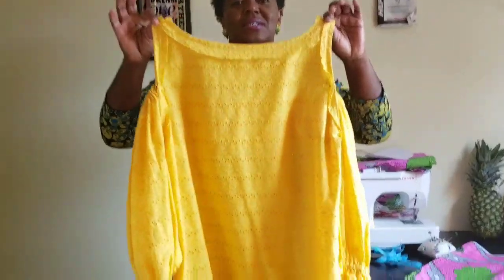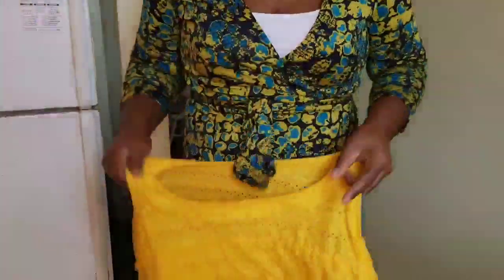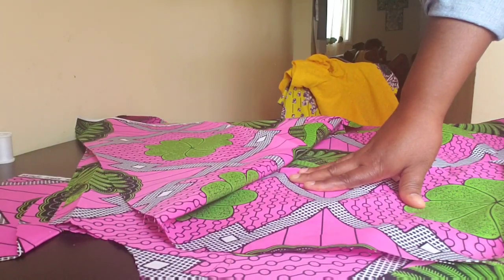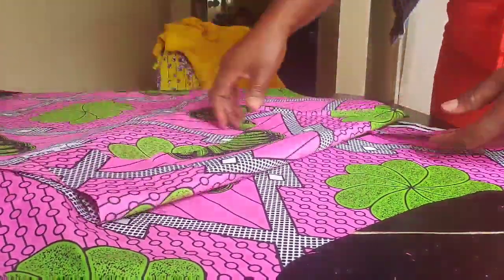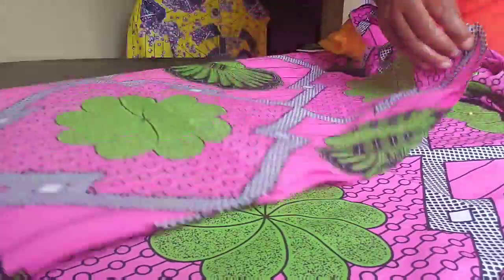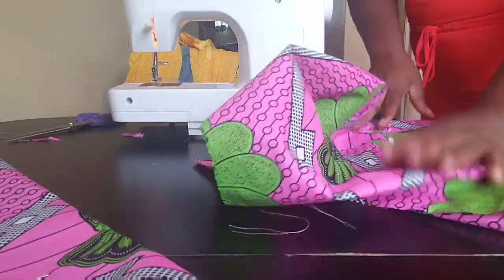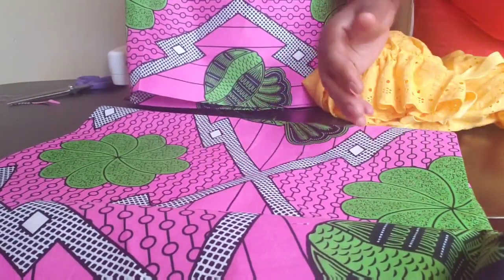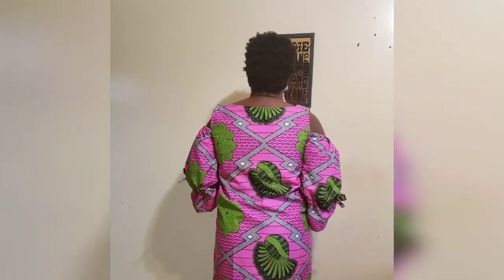HOW TO MAKE ANKARA FITTED T-SHIRT DRESS FOR BEGINNERS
This video is to teach the viewers how to make a simple fitted dress with Ankara fabric. This sewing tutorial is for the beginners